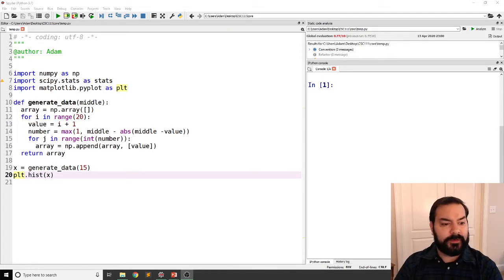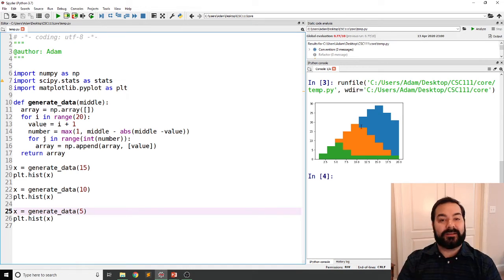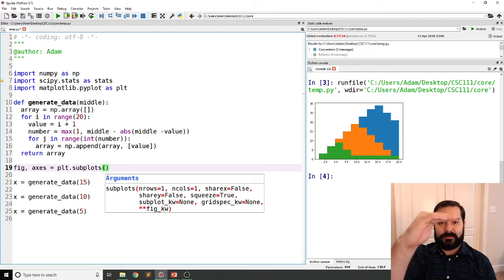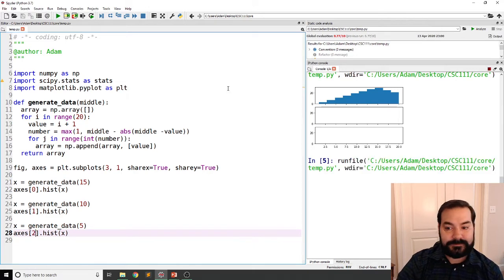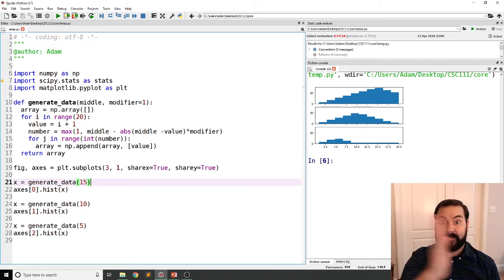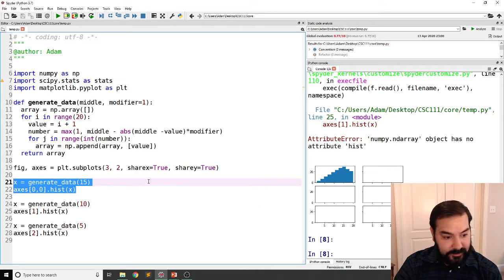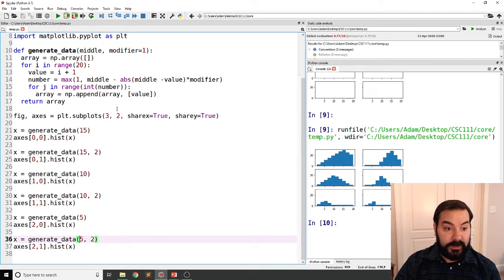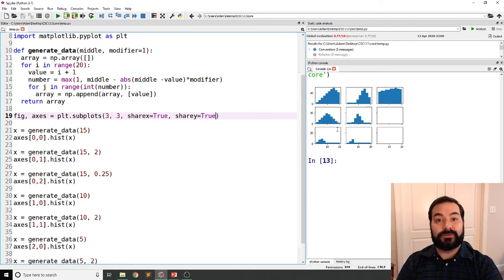Working with Matplotlib Subplots